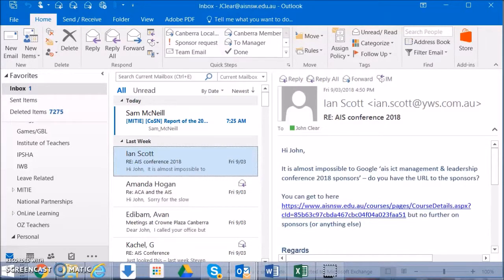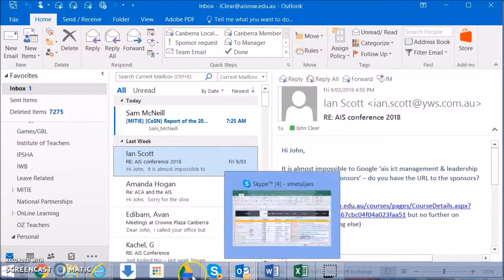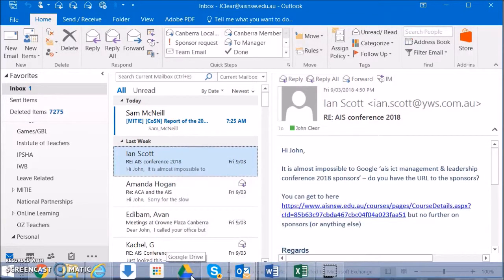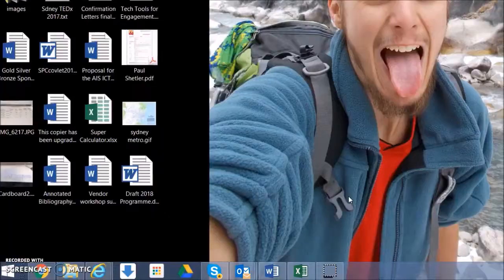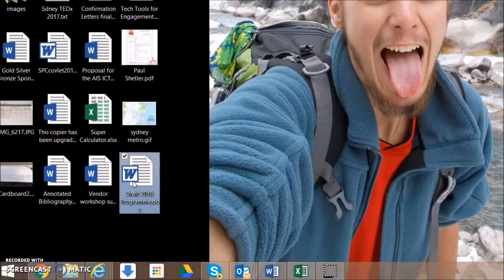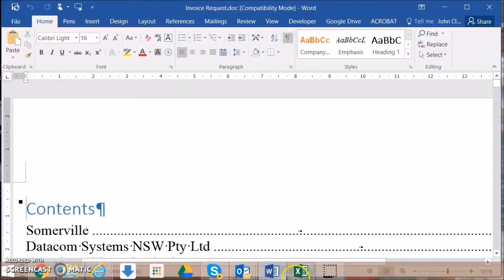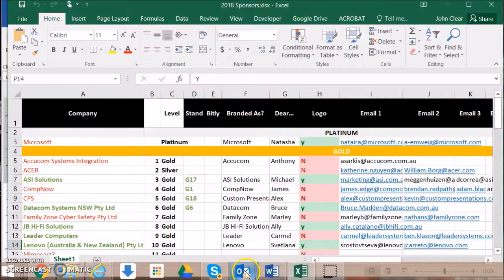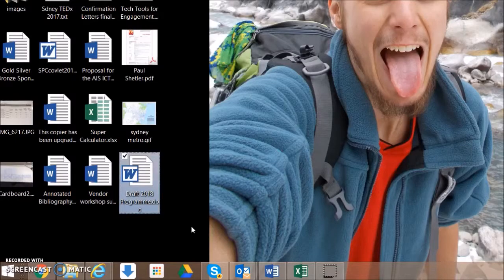show the desktop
Show desktop